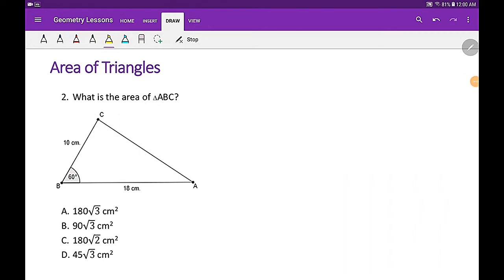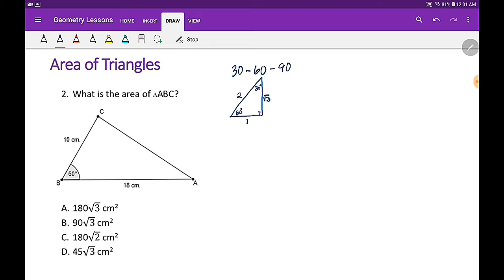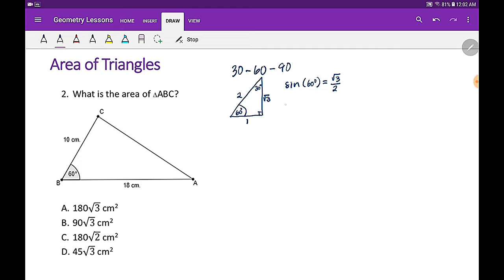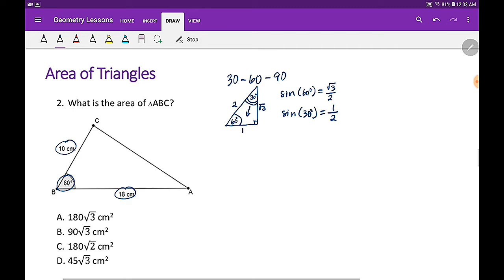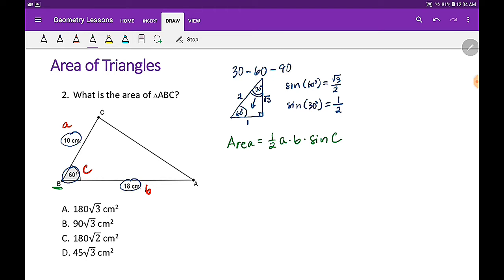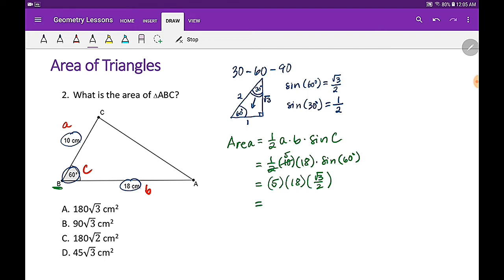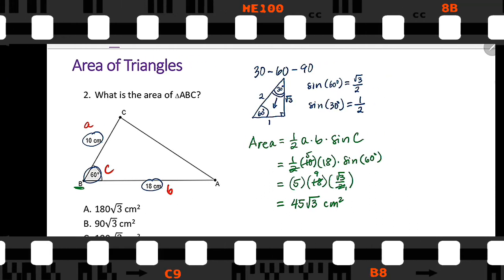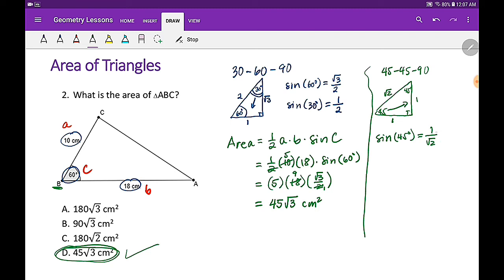Example 2: Area Using Sine Ratio